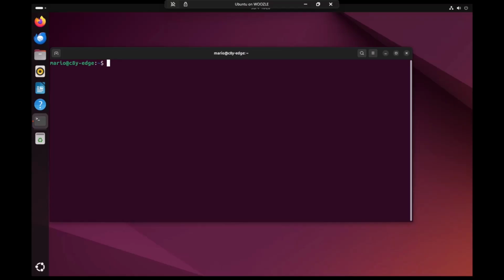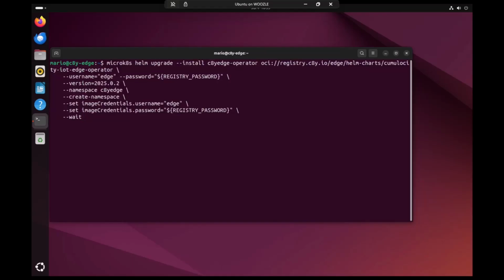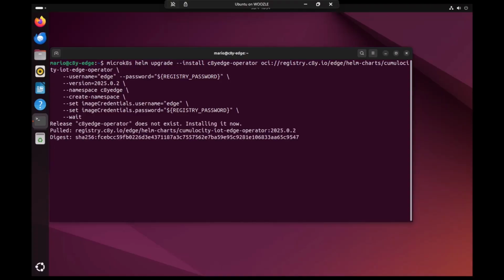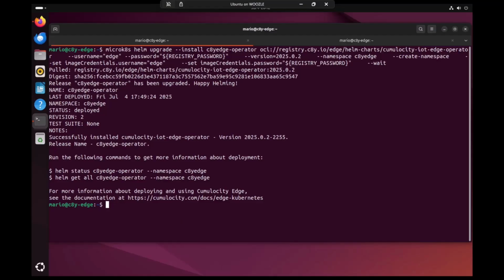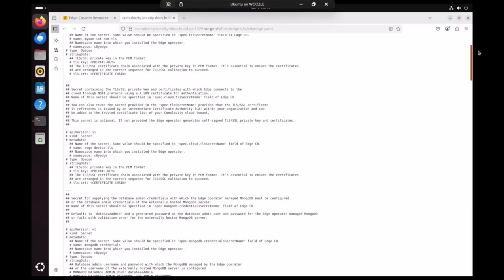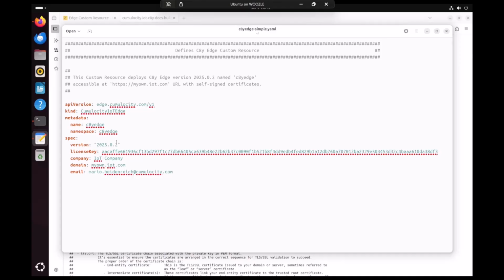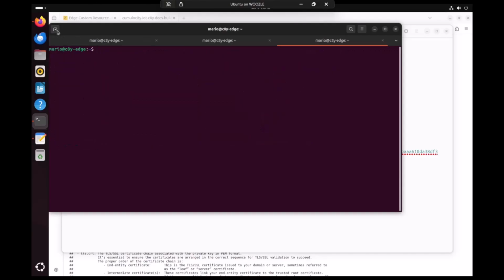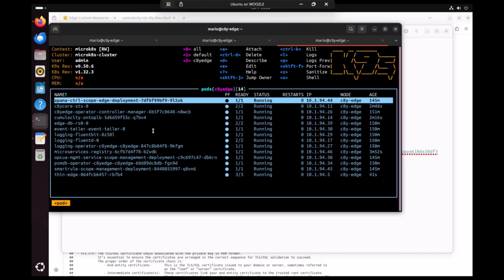Cumulocity Edge | Demo: Install on Kubernetes Cluster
This video explains how to install Cumulocity Edge with the Kubernets-native approach (for users with an existing Kubernetes setup). This method is suitable for users who already have a Kubernetes cluster and want to install Edge using Kubernetes-native approach.